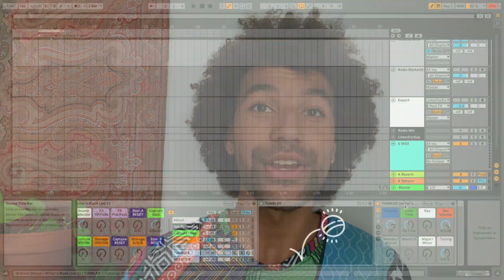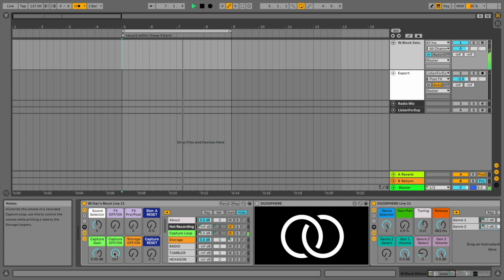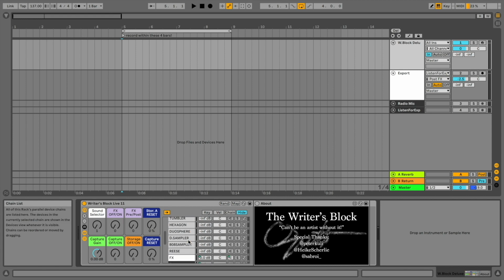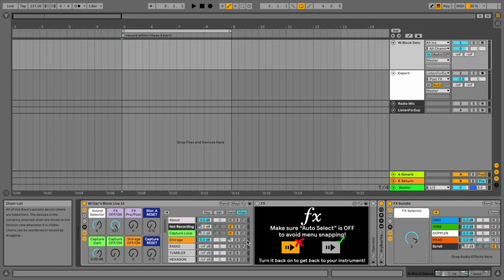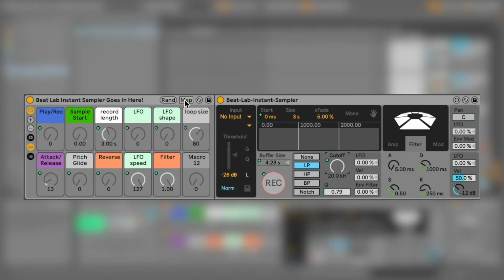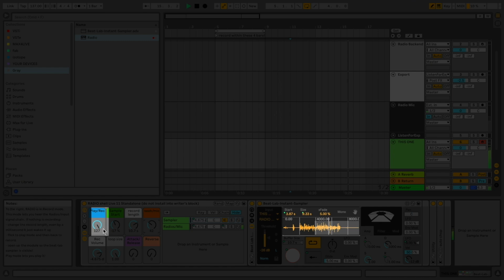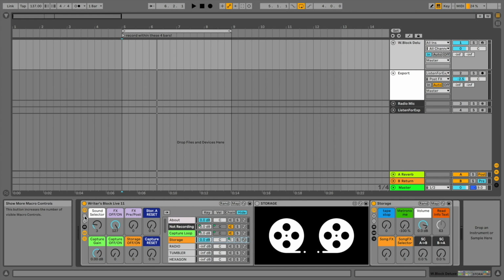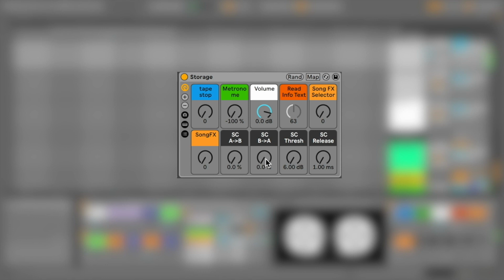I made a DAW inside Ableton (How to use in 10 minutes!)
Chapters:

0:00 Intro
1:15 Basics: The Menu

1:40 Basics: Turning On the Loopers

2:27 Basics: The Recording Cycle Steps

2:45 Basics: Choosing An Instrument

3:22 Basics: When To Record Loop

5:21 Basics: Saving to the Storage

6:28 Basics: Recording Cycle Demonstration!

9:05 Basics: The FX
12:02 Radio Module: Intro

12:36 Radio Module: Standalone Sampler Setup

14:51 Radio Module: Standalone Radios Setup

15:35 Radio Module: Live 10 Noise Setup

16:11 Radio Module: Radio Mic Setup

16:24 Radio Module: How To Use

18:33 Radio Module: Setup the Writer’s Block Version
19:36 Extra Tips
20:32 Live 11 Advanced: Storage B

22:05 Live 11 Advanced: Storage Transfer

22:50 Live 11 Advanced: Export macro

23:27 Live 11 Advanced: Capture/FX Panning

23:50 Live 11 Advanced: Storage Sidechaining
24:25 Tag Me!